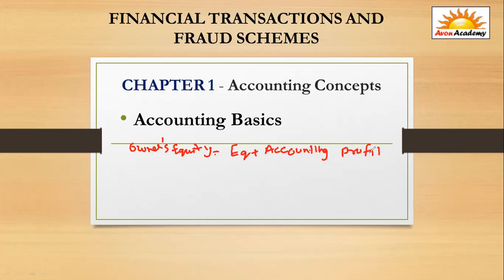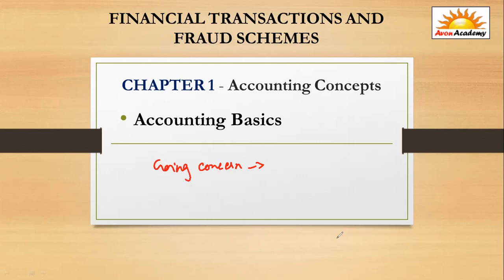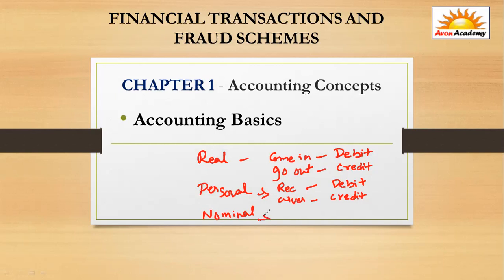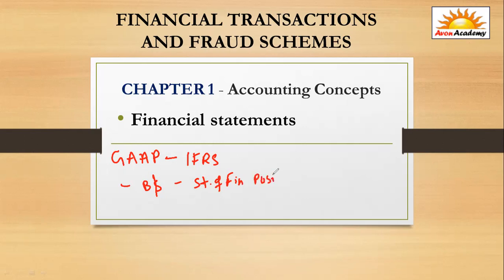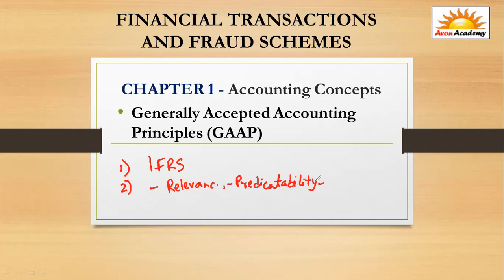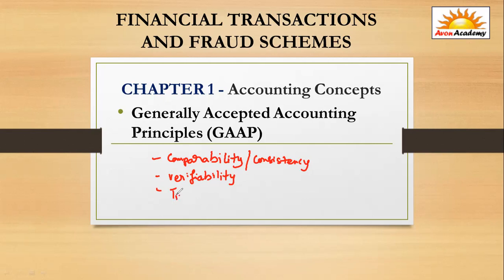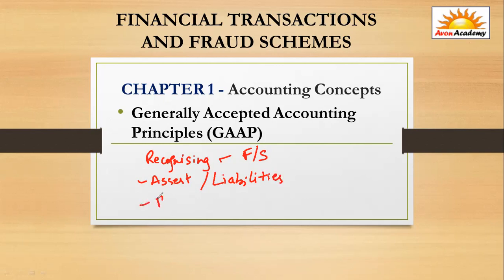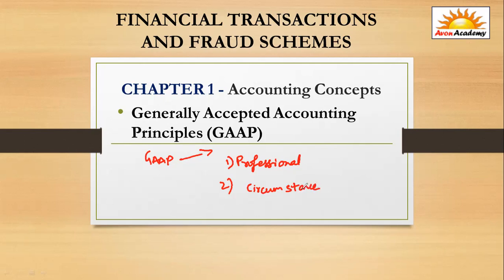Financial Transactions & Fraud Schemes - Lecture 1